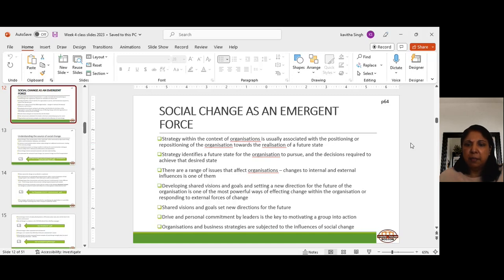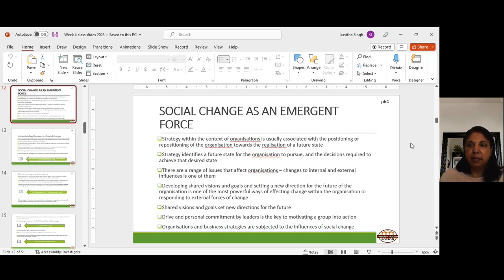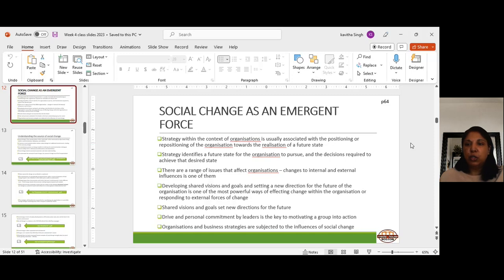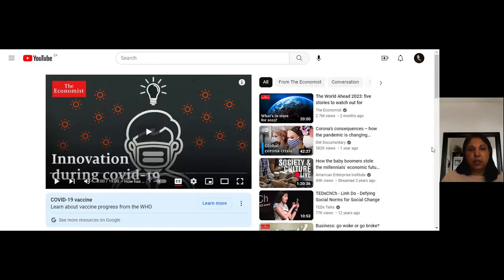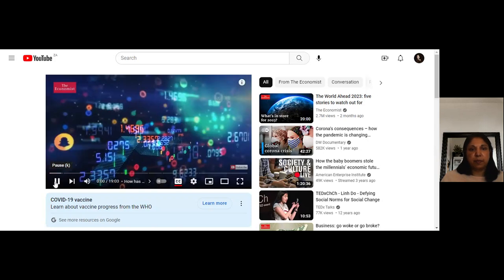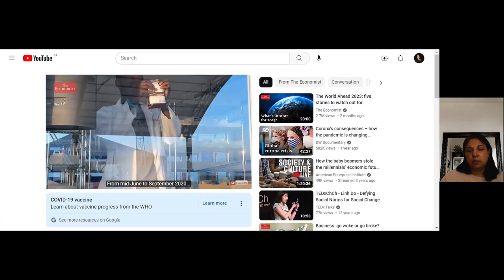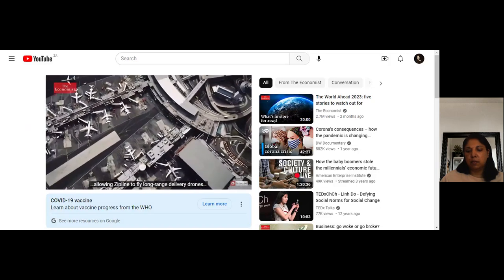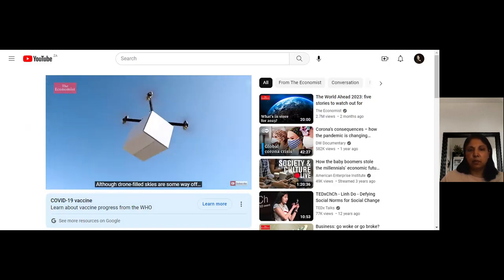Arcadia - Week 4 - PR3 lecture - Thursday 16 March 2023 - Part A